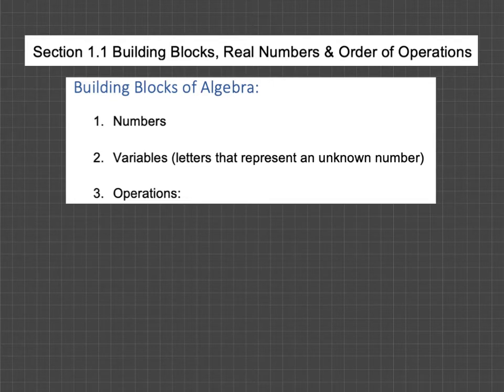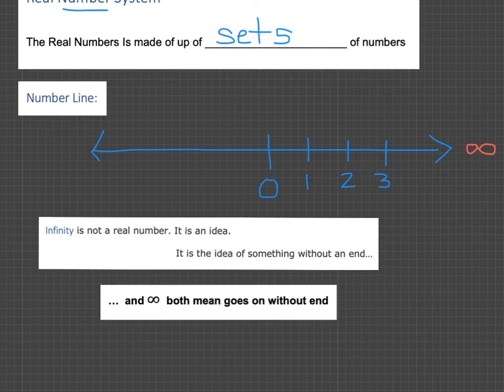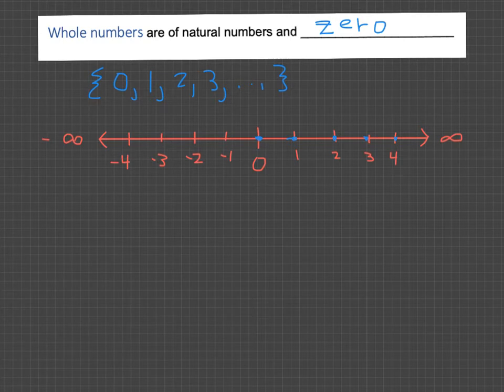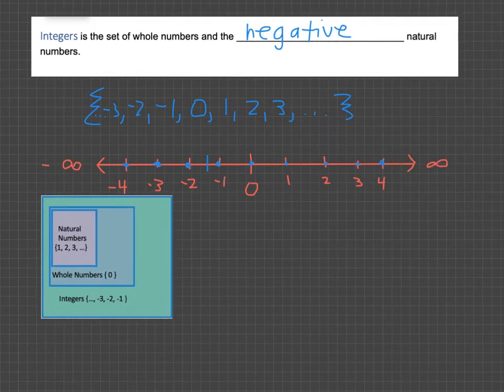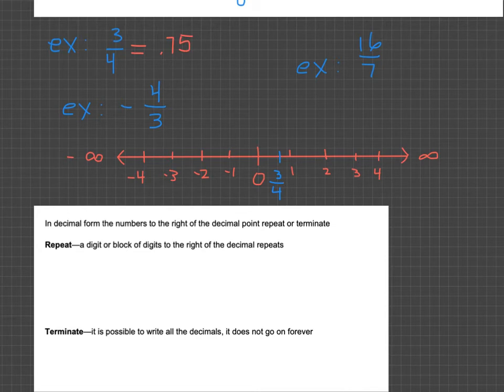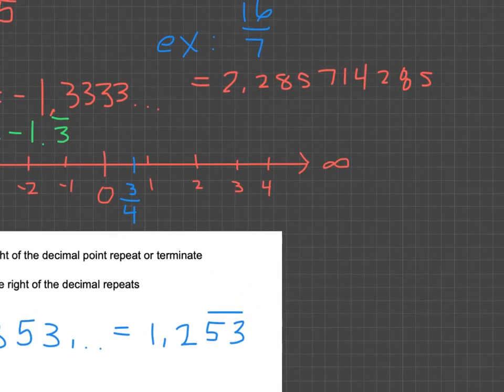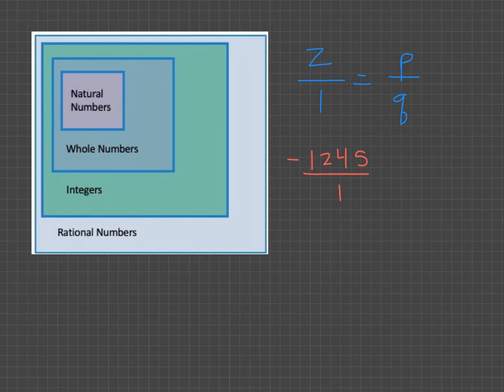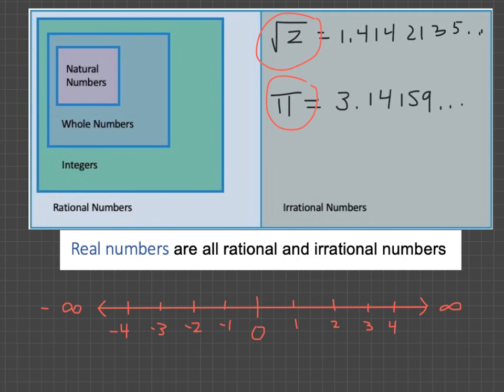1.1 Real Numbers & Order of Operations